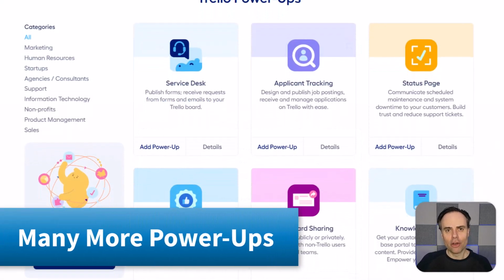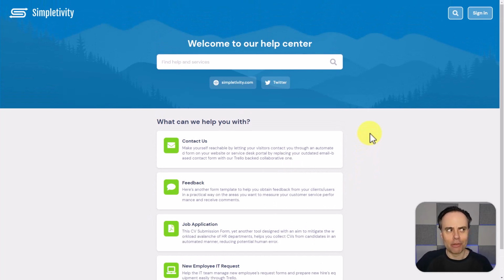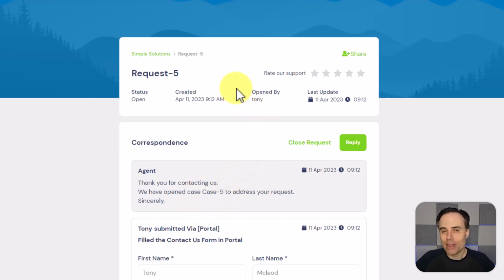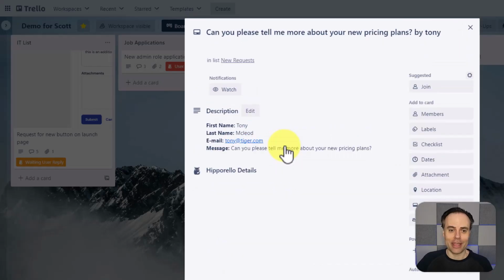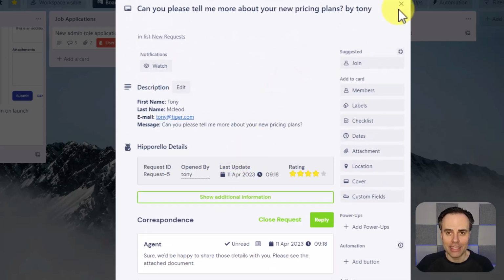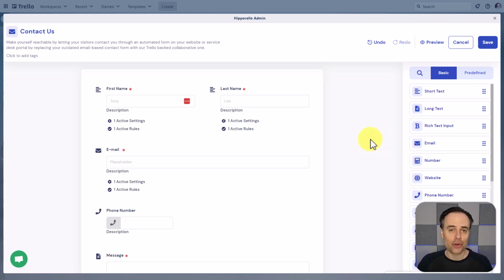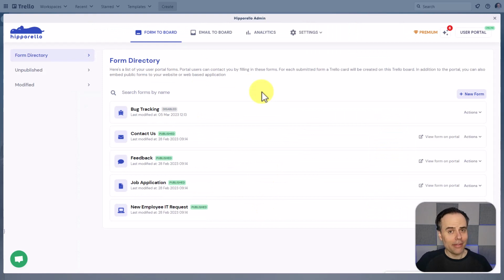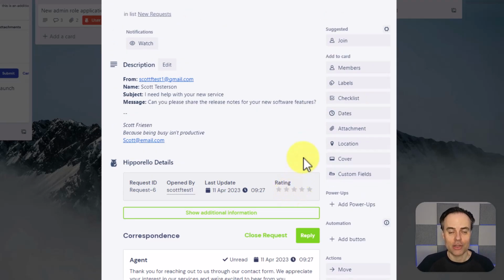This FREE App Turns Trello into a Full-Service Help Desk!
Tired of juggling multiple tools to manage your customer service requests? Look no further than this FREE app that transforms Trello into a full-service help desk!

With the Hipporello Service Desk app, you can easily set up a client portal where your customers can submit support tickets, view the status of their requests, and access helpful resources. Plus, the app includes customizable forms that make it easy to collect all the necessary information from your customers.

But that's not all! The Hipporello Service Desk app also integrates with your email so you can respond to support requests directly from Trello. No more logging into multiple tools or constantly switching between tabs.

00:00 Easy support system
01:24 Custom customer portal
03:54 Keep it all within Trello
06:05 Settings and form setup
08:51 Email integration